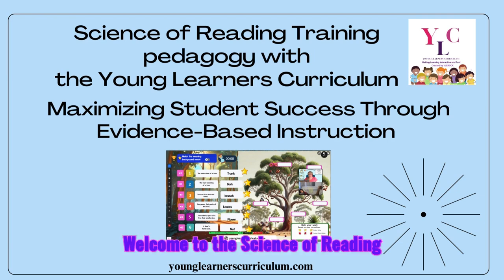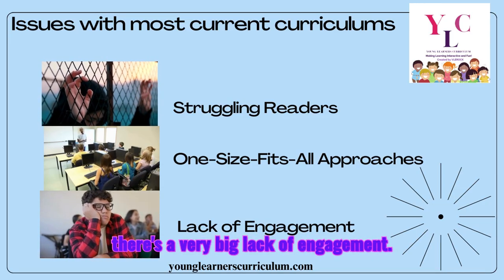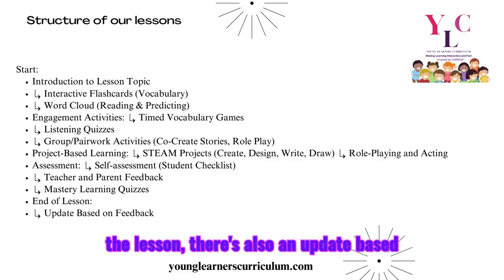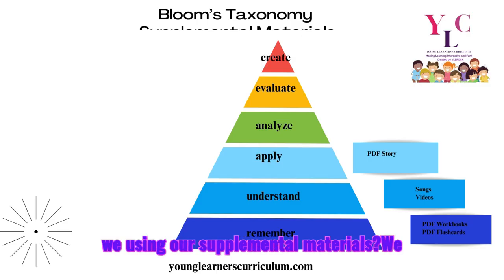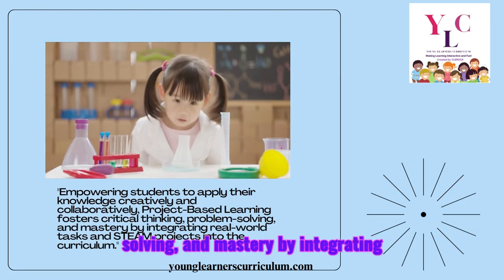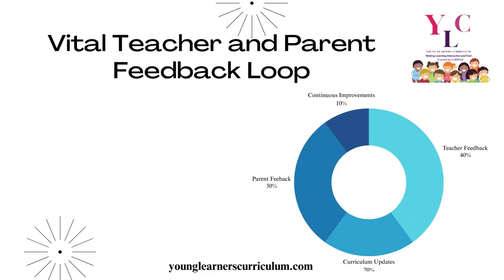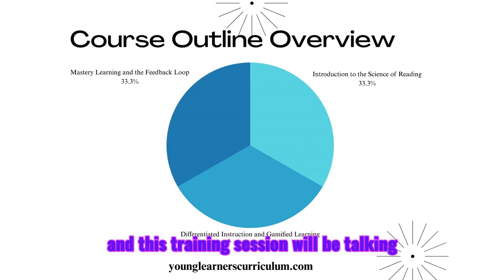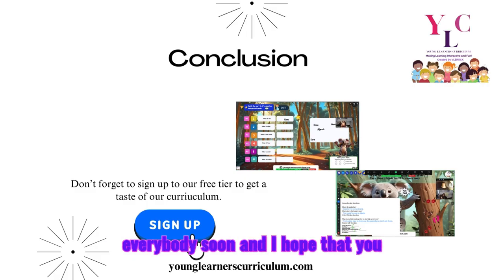Science of Reading Pedagogy and Young Learners Curriculum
🚀 Upcoming Teacher Training: Get a Sneak Peek! 🚀

We’re launching an exclusive training for educators focused on the Science of Reading 📖 and how it powers our Young Learners Curriculum! 🎉 This training will soon be available on our site – but here’s a little taste of what’s coming:

✨ Session Highlights:
1️⃣ Science of Reading - Build confident readers with proven strategies 🧠
2️⃣ Differentiated Learning - Engage every learner through gamification & interactive activities 🎮
3️⃣ Mastery Learning - Scaffold student success with feedback loops & continuous improvement 🔄

🎯 Designed to help you create creative, self-sufficient learners through project-based learning 🛠️ and real-world application 🌍!

Get ready to transform your classroom into a hub of engaged, confident readers ✨.

🌟 Sign up for our comprehensive curriculum and unlock a world of interactive learning! 🐨 Our program offers engaging koala stories and much more. Each lesson includes a printable story, flashcards, a coloring book, and a song presentation 🎶, along with interactive learning presentations, assessments, self-correcting quizzes, and self-assessments. You’ll also receive STEAM activities with observation sheets, all designed to make learning modern, interactive, and fun. With built-in sound effects and audio, these resources are perfect for keeping kids fully engaged. Plus, everything is fully tested by qualified teachers, reviewed by parents, and trialed with students before release. Elevate your child's learning experience with a curriculum that’s educational, entertaining, and thoroughly vetted! 🎉

Previous Educational Fact Lesson:
Narwhals Leveled Readers:

We Love to Innovate! Educate! and Motivate young learners.
We also have a free support group for parents and homeschoolers